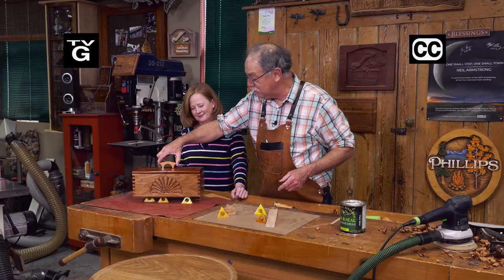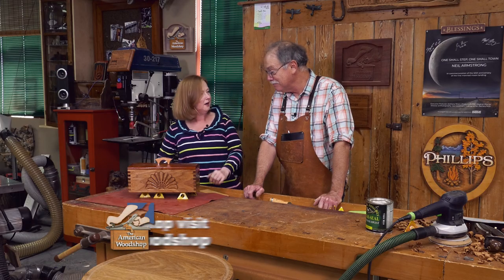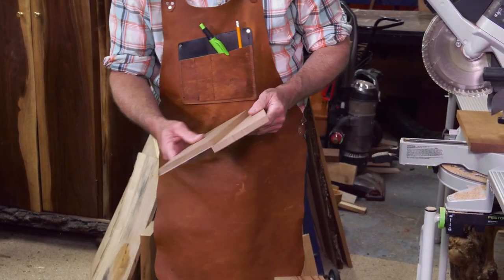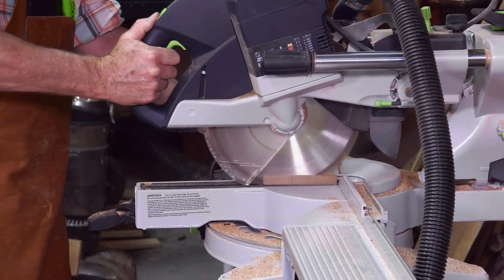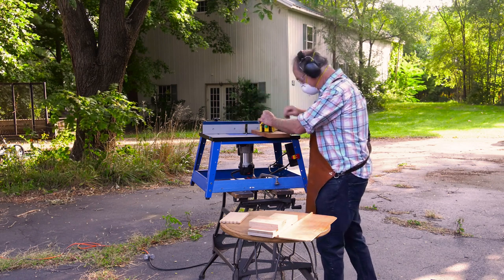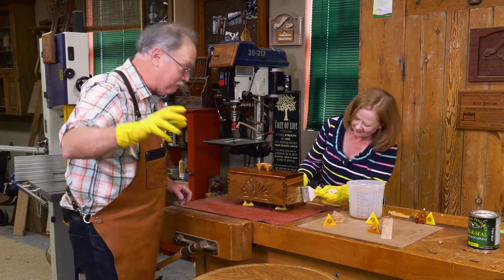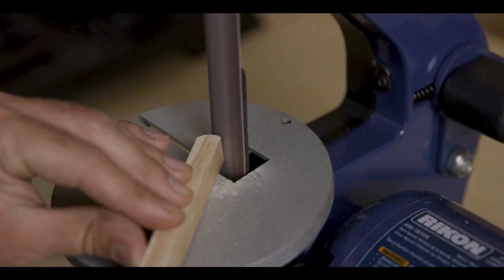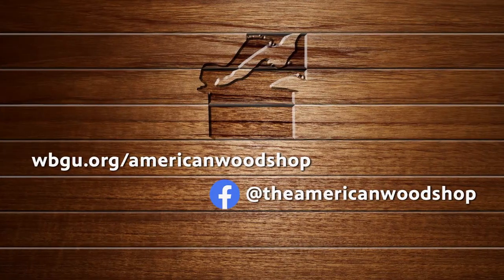The American Woodshop 2911- Treasure Box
Sized to hold a king’s ransom, yet ideal for any home treasure. A homemade
router table box joint jig is demoed with beautiful precision. The shell carving is created with just
one chip carving knife. Plus, a custom top is formed with a scrub plane. A fun gift idea!